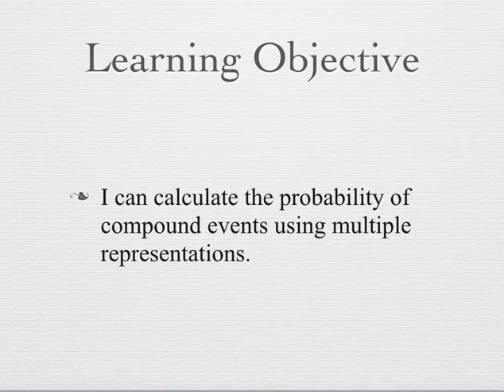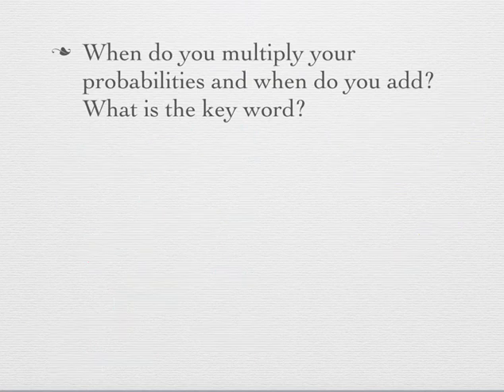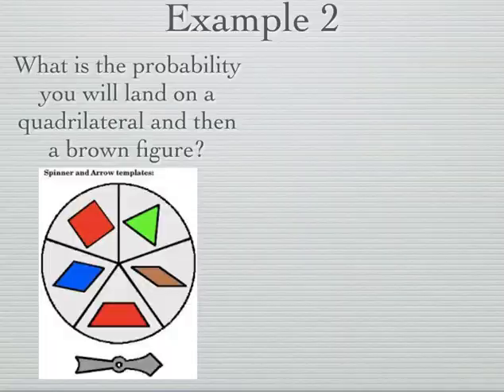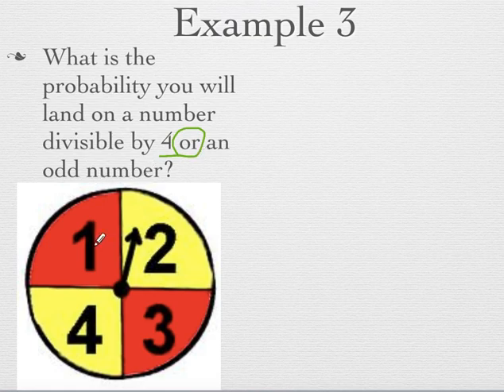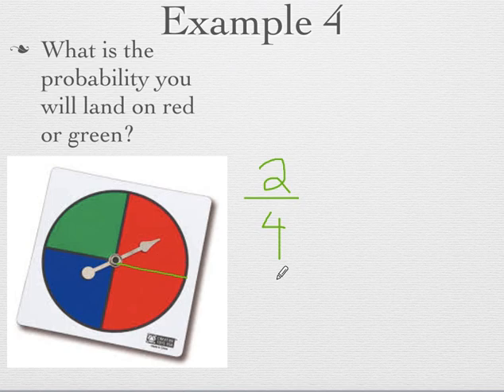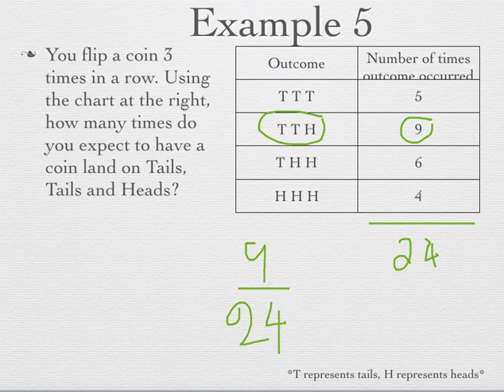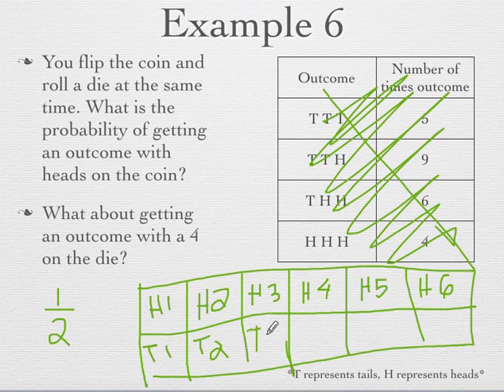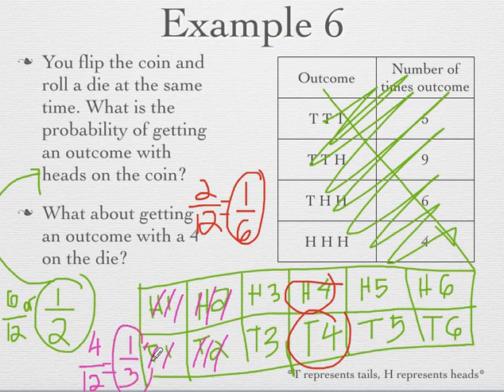Compound Probability Word Problems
This is a lesson on solving and analyzing word problems about compound probability or probability of compound events.